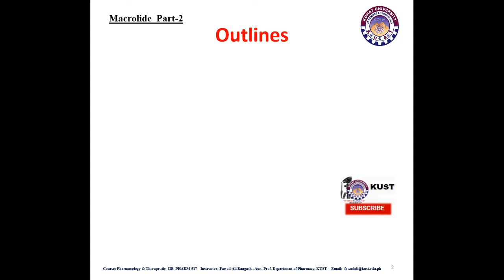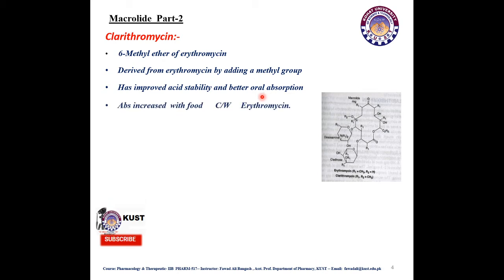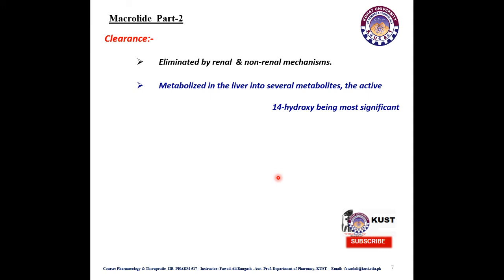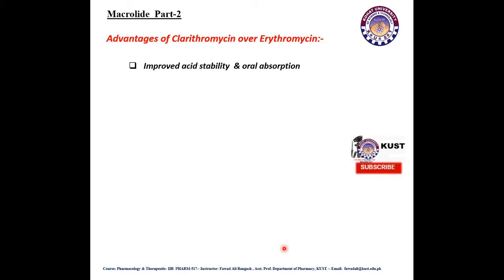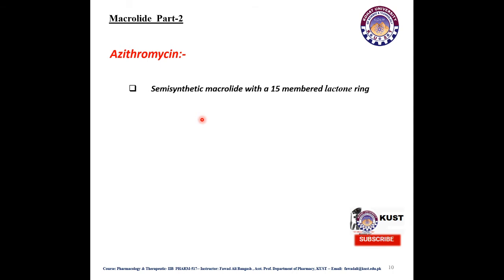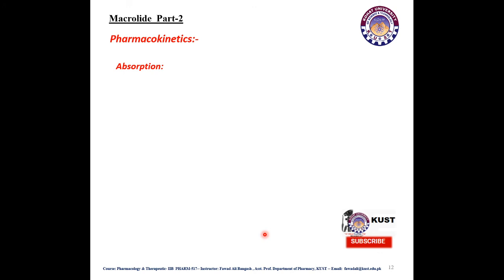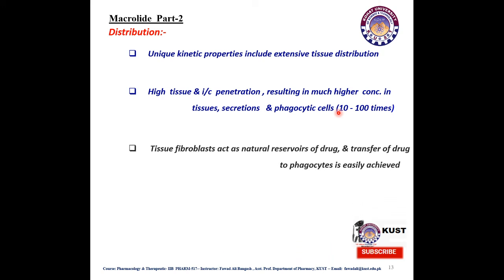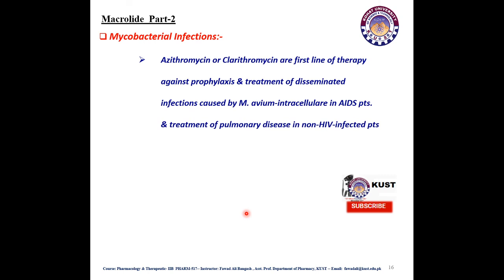FACULTY353 PHARM517 KUST2020 L2 V2 MACROLIDE PART 2 mkv